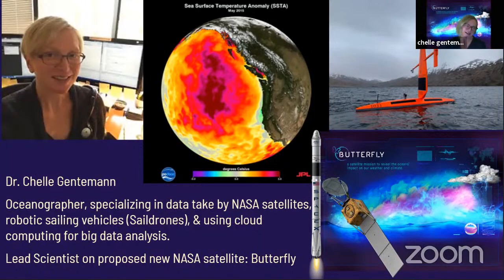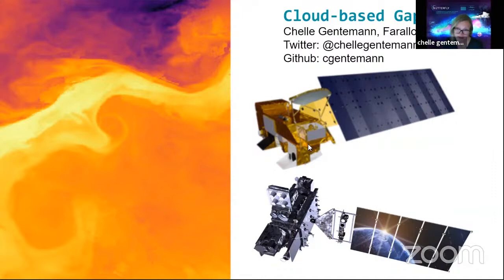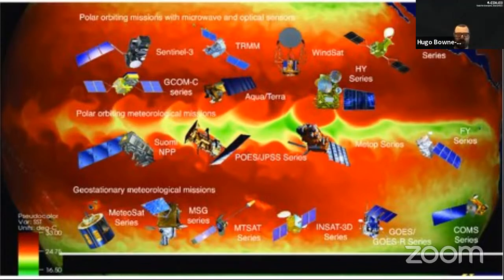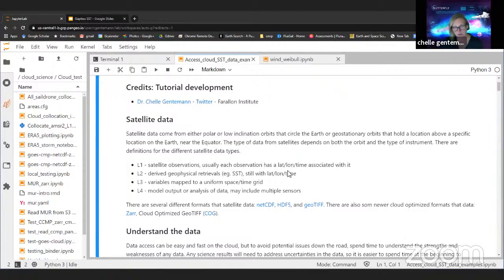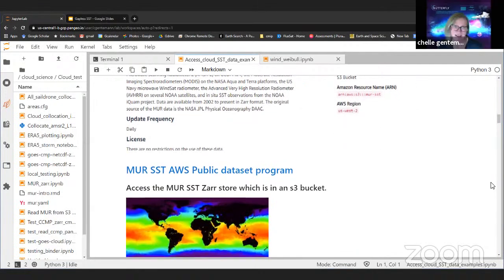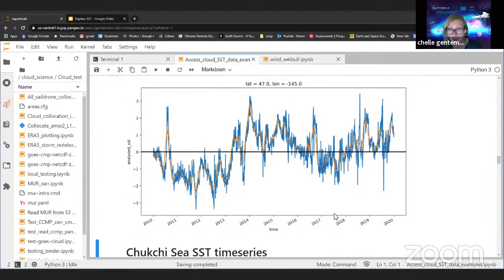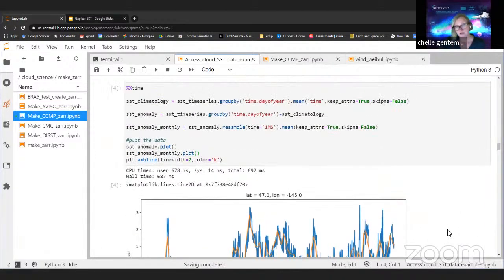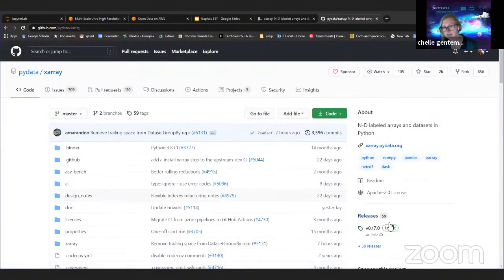Distributed Data Science and Oceanography with Dask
Remote Sensing scientist Dr. Chelle Gentemann joins Hugo Bowne-Anderson to discuss how Dask is making science faster, better, and more collaborative.

Chelle focuses on open, inclusive, interdisciplinary science using cloud computing, open-source software development, air-sea interactions, and upper ocean physical processes. She is also the lead on a proposal for a new NASA science mission, Butterfly.

Timestamps:
0:00 - Introducing Chelle!
5:44 - Making science more open and inclusive
10:16 - Ocean temperature imaging
22:22 - Traditional pipeline vs today's pipeline
26:23 - What is Prefect? (Q/A)
28:16 - Accessing cloud satellite data
33:23 - Shift towards OSS software
38:33 - How to find+access data on the cloud
45:44 - Where's this running and data transformation to Zarr (Q/A)
50:20 - Chukchi Sea SST visualization with Dask behind-the-scenes
58:26 - Next steps in exploring these datasets
1:00:28 - Concerns around using new libraries
1:03:52 - Wrapping up: Thanks, Chelle!